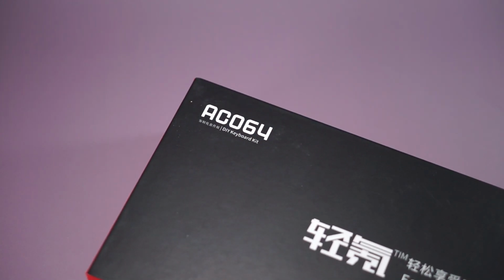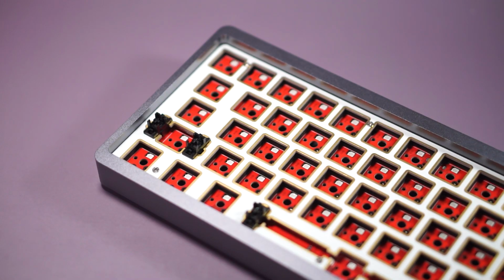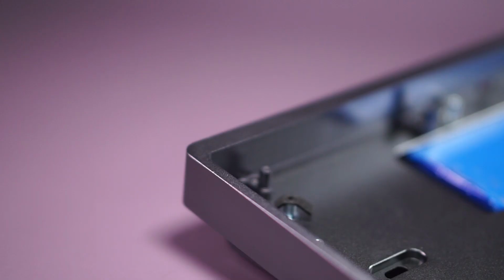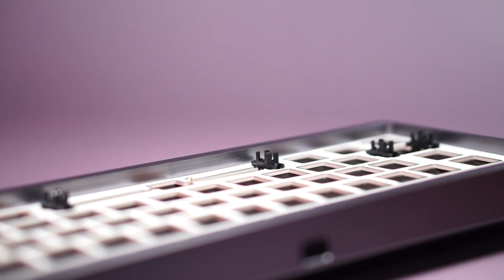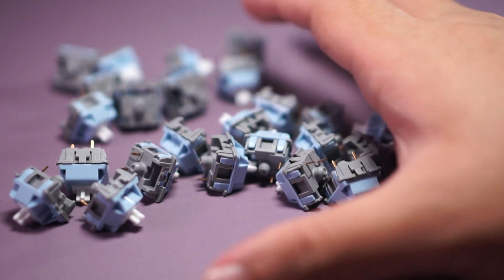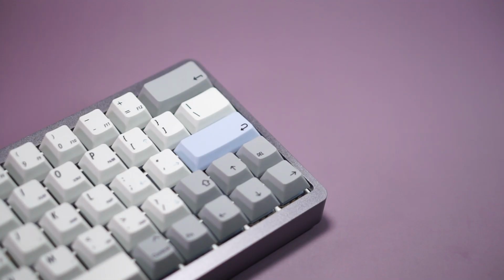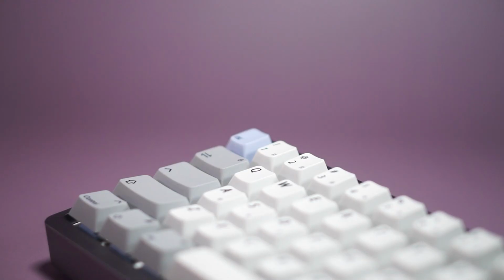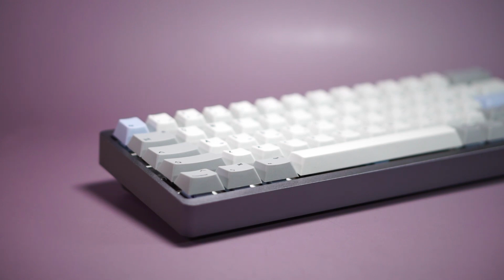A near Perfect Budget Entry Keyboard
I've been looking for a budget wireless board online and I found this. The Ajazz AC064. It's a barebone kit with a lot to offer. This board comes in at under 100$ which is just amazing if you are looking for a budget board.

This is my last post of this year. It has been amazing to create make this kind of stuff and I appreciate the support you guys have been giving. Hope next year is going to be amazing for you guys. I have a few more bangers before I have to slow down production but I hope you enjoy it.